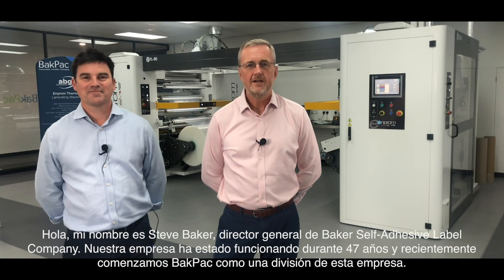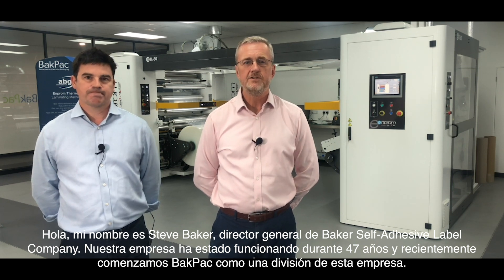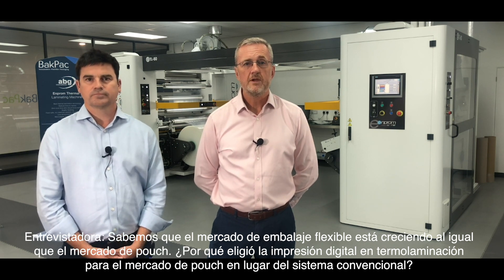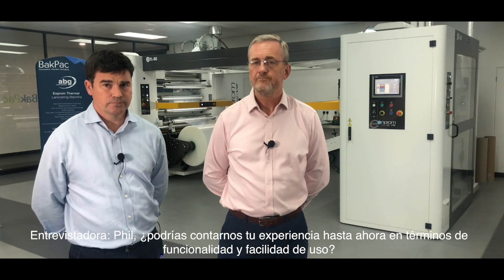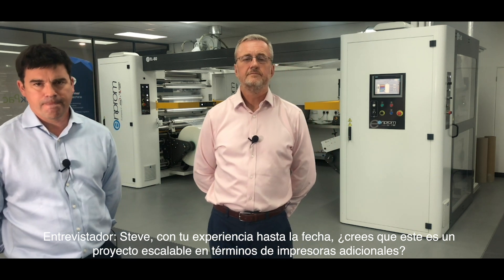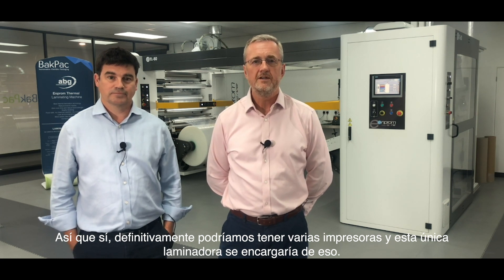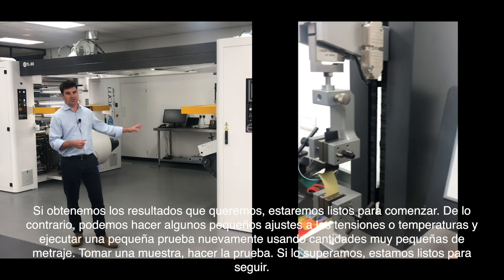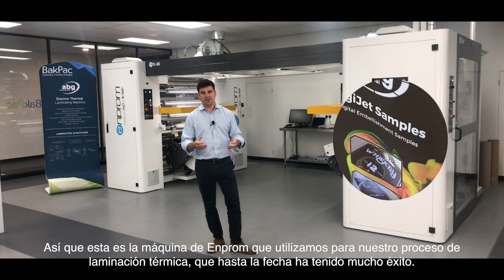Caso de éxito: Fast Lam para BakPac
La eTL es la solución de laminación térmica más rápida del mercado de embalajes flexibles.
Vea nuestro último video con los testimonios de nuestro cliente Baker Labels.
Steve Baker, director general de Baker Labels y Phil Smith, gerente general de BakPac, analizan su última inversión y los beneficios del eTL.